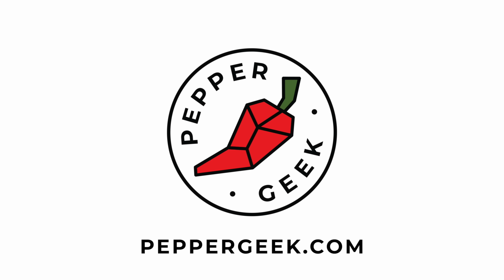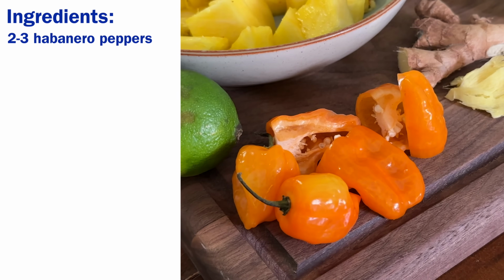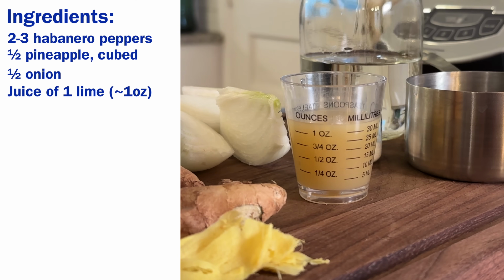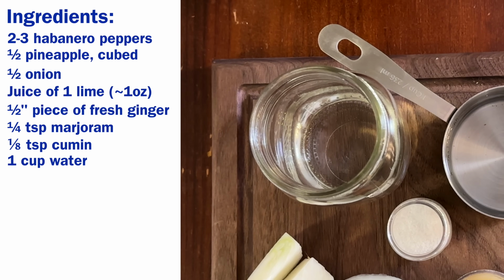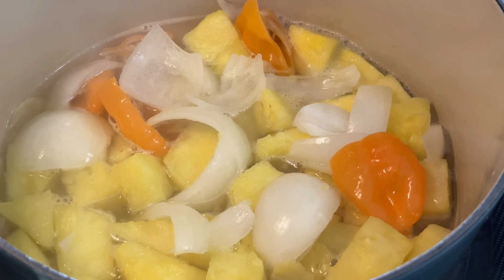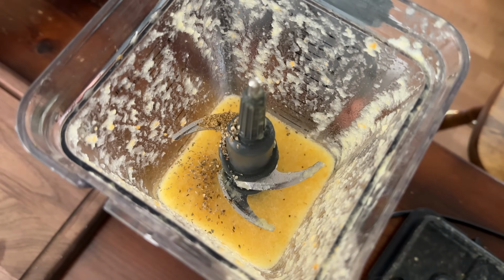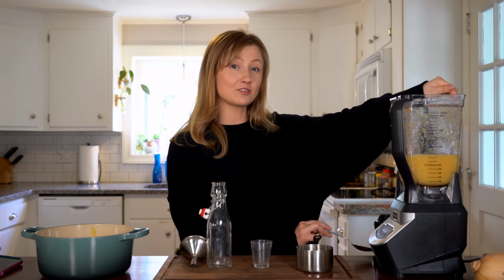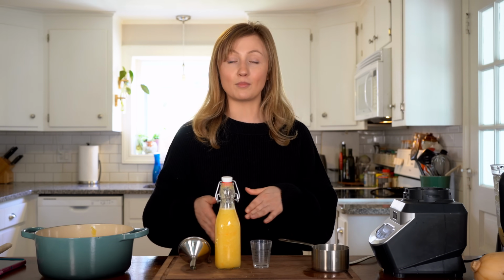Pineapple Habanero Hot Sauce Recipe - Pepper Geek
Get our eBook!

In this video, we're sharing our delicious pineapple habanero hot sauce recipe. This tropical, fruity sauce is perfectly sweet and spicy, amazing on pizza, tacos, mac n cheese, and basically anything else. Get yourself a ripe pineapple, some habanero peppers, and let's get cooking!

Leave this recipe a review!

Timestamps:
0:00 Intro
0:30 Ingredients
1:29 How to make the hot sauce
2:30 Tasting & bottling
3:19 Storage & modifications